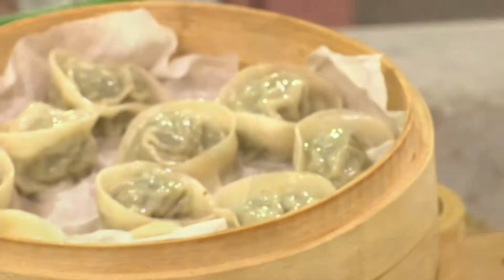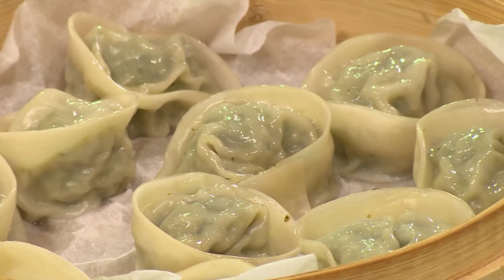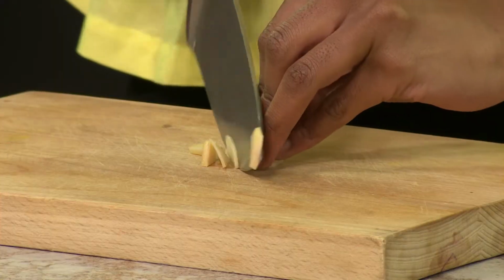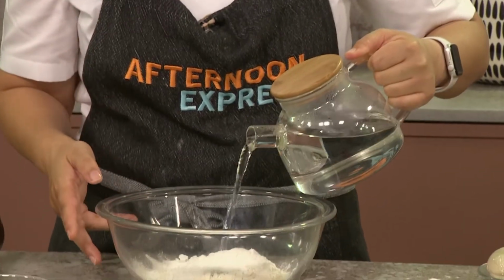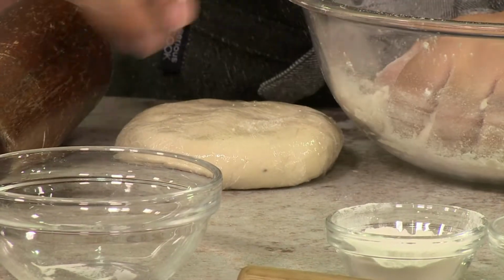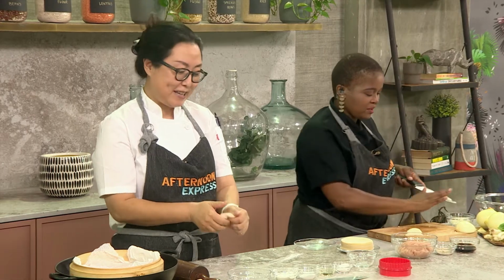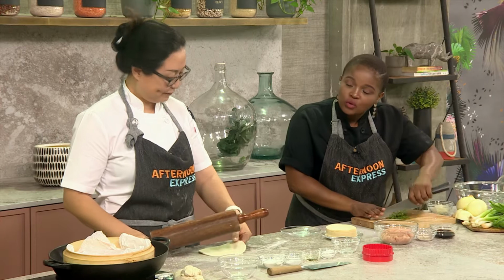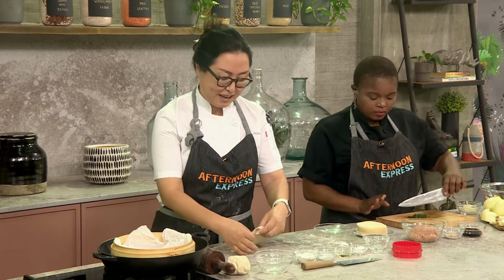Recipe 1: Chicken and basil dumplings | Afternoon Express | 16 February 2021